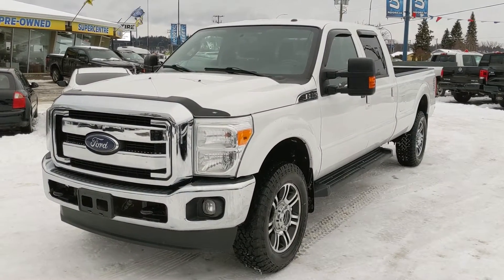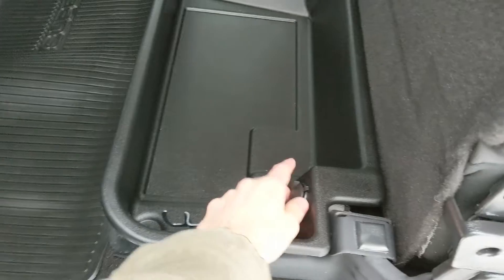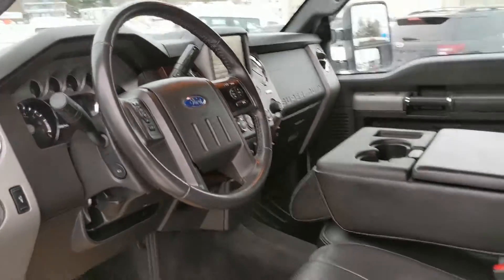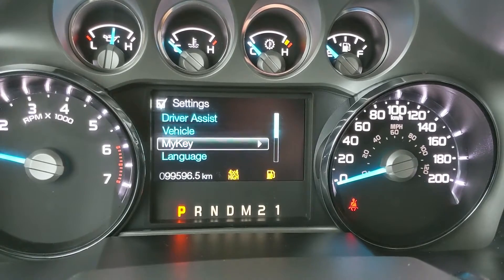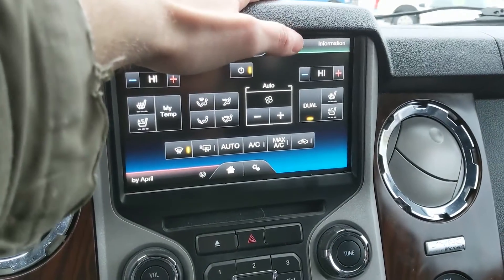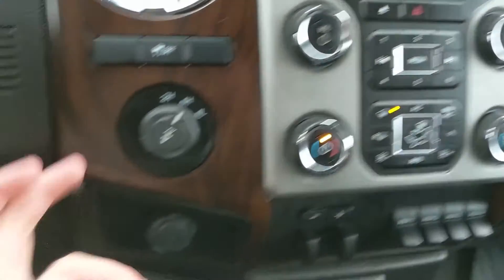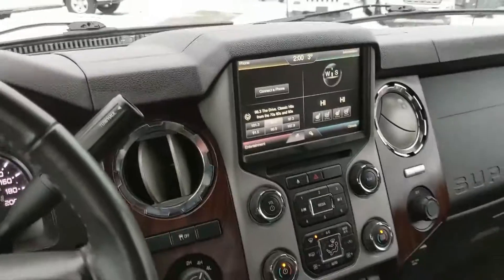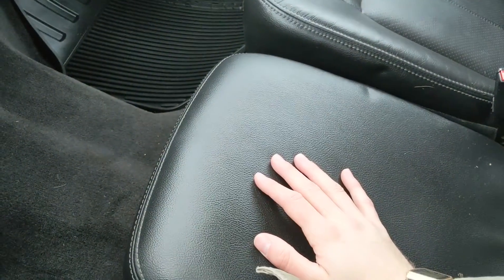2015 Ford F-350 Lariat Walk-Around | Stock# EC59096A | Prince George Ford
2015 Ford F-350 Lariat Walk-Around | Stock# EC59096A | Prince George Ford

Come to Prince George Ford for a test drive of this 2015 Ford F-350 Lariat. It comes with an Oxford White exterior, a Black Leather interior, 4-doors, and a 6.2L V8 Engine. It also has 99,525 kms and has a 6-speed electronic automatic transmission. Other perks for this truck include a Backup Camera with reverse sensors, a trailer tow package with trailer brake controller, heated and air conditioned front seats, SONY Audio, and navigation! If you're looking for a powerful truck that's equipped to haul whatever you want, this truck offers that and much more.

1331 Central Street West
Prince George, BC
V2M 3E2